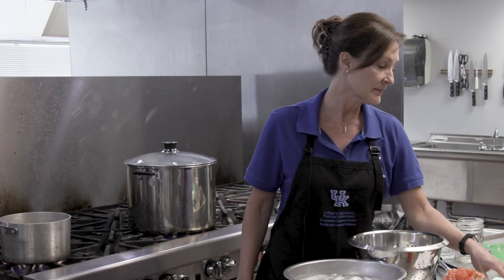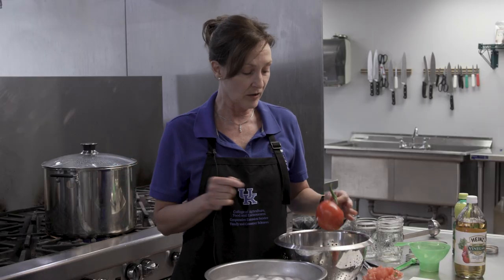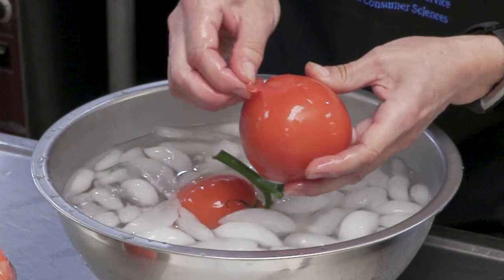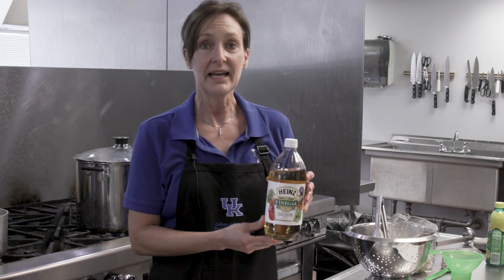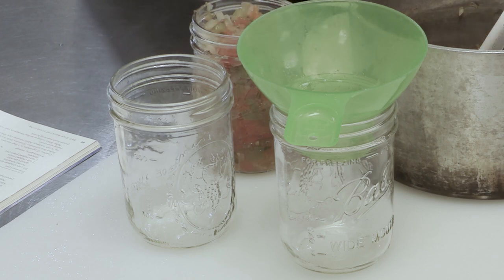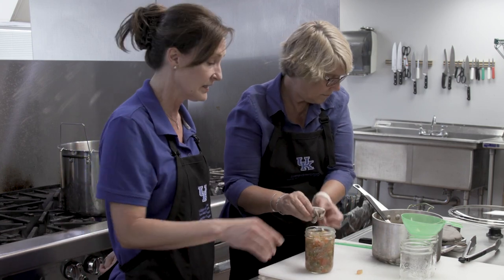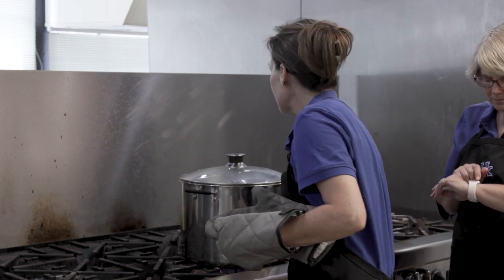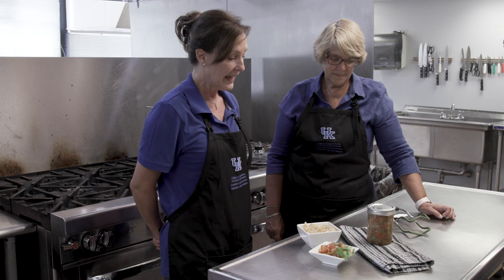Preserve Zesty Salsa using Boiling Water Bath Canner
Extension Professor Dr. Sandra Bastin and Food Preservation Specialist Annhall Norris show the viewer how to use a water bath canner to preserve home made Zesty Salsa.